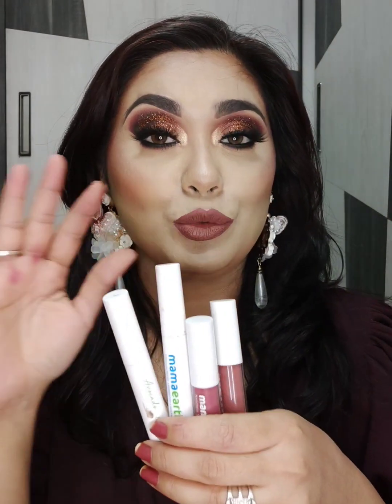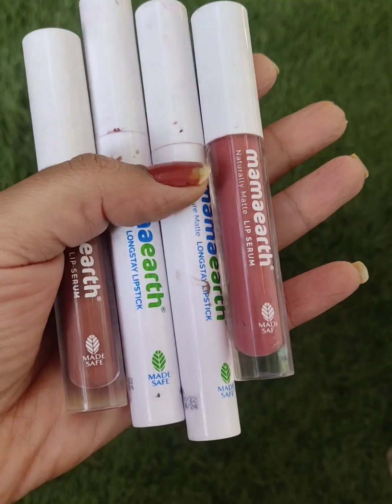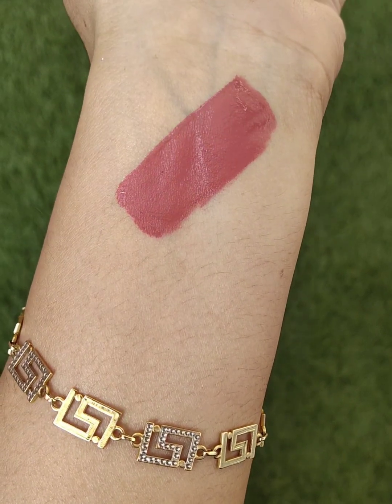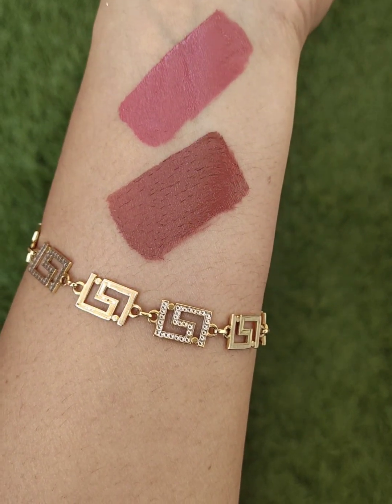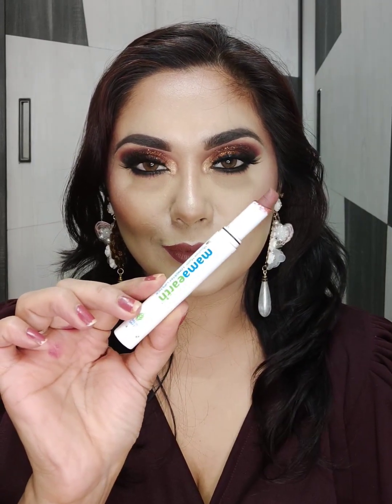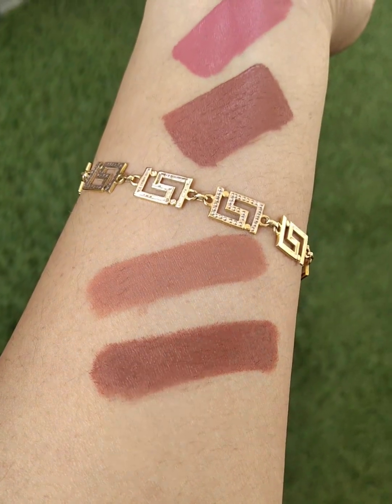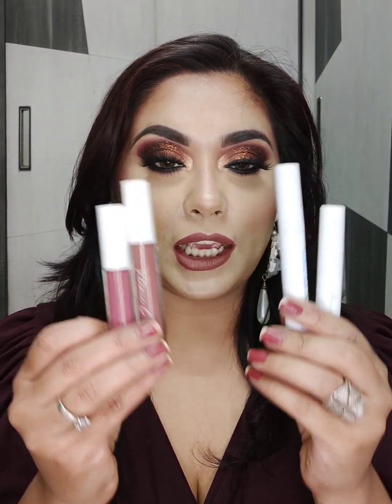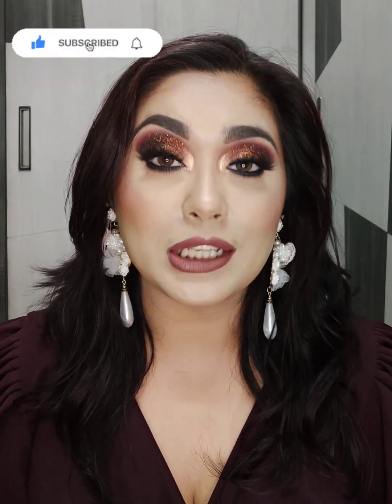💄My TOP 4 NUDE Lipsticks from MAMAEARTH | 20% discount code inside | Workwear AFFORDABLE Lipsticks